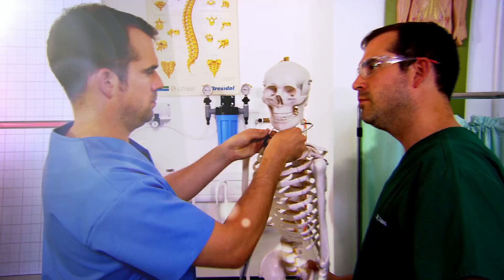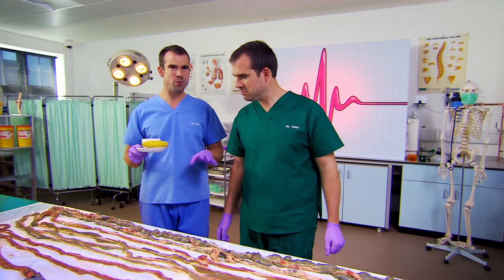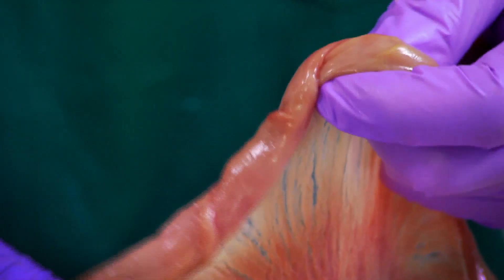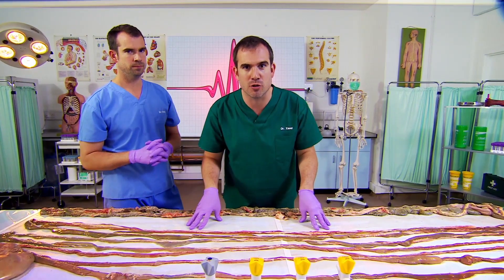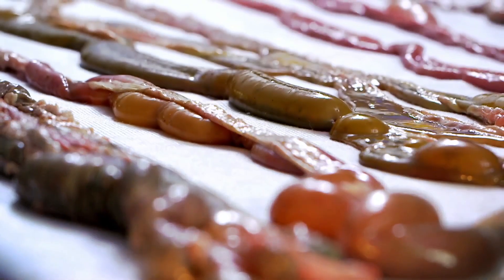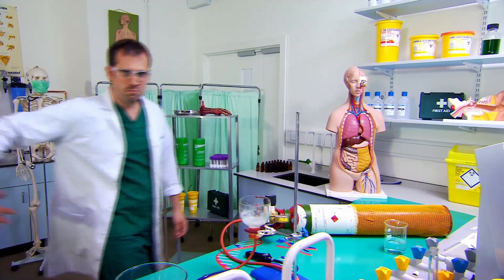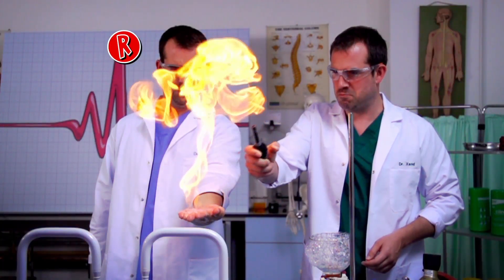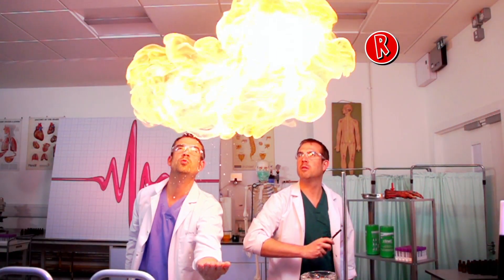Operation Ouch - The Guts | Biology Lessons for Kids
Watch this video to learn the biology of the guts!